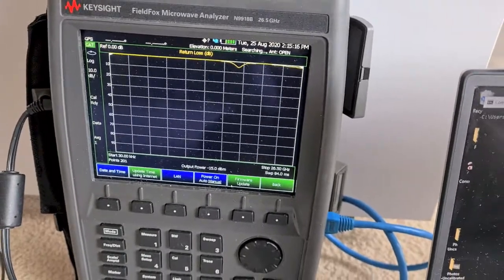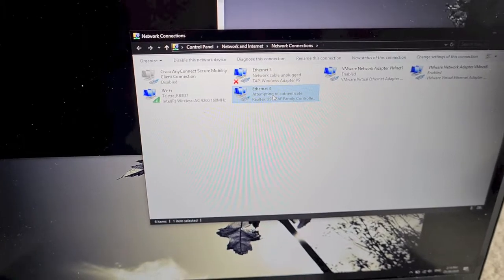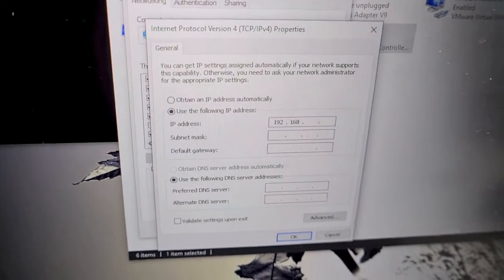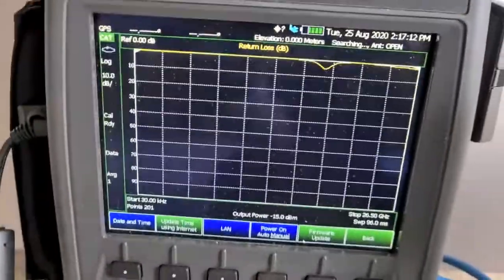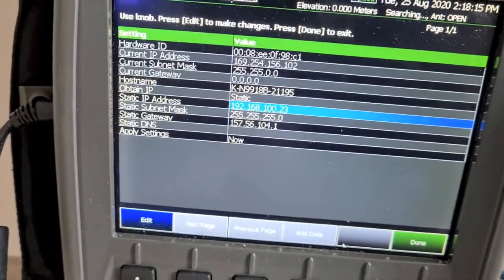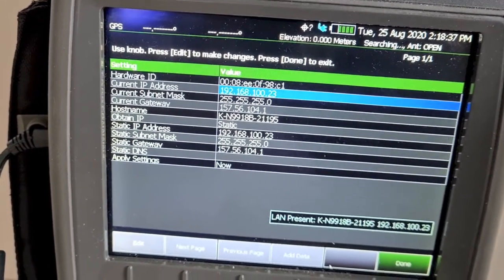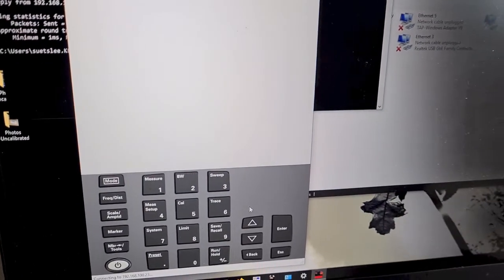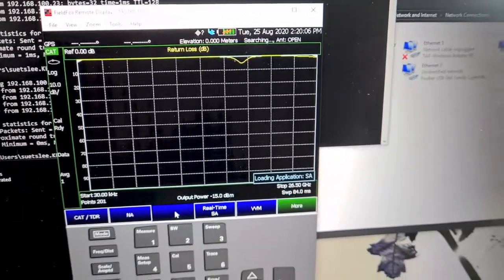Static Connection Setup on FieldFox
This is a guide to setup static connection on FieldFox, or any Keysight's instruments with Ethernet connection.
I'm using direct connection between FieldFox and PC/Laptop via Ethernet RJ45 cable.
Personally I prefer this type of connection if I have only one instrument to work with.